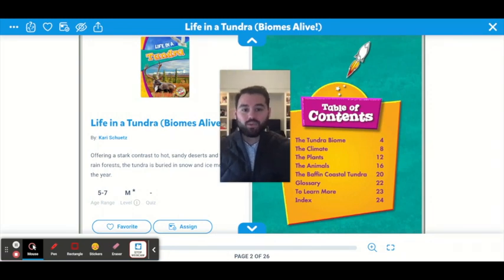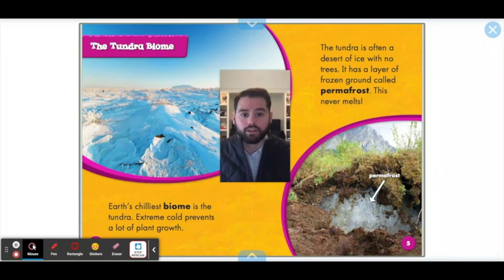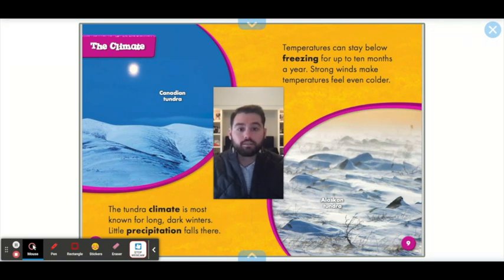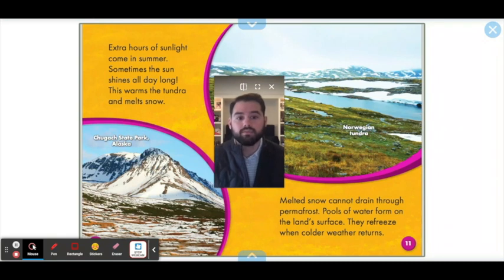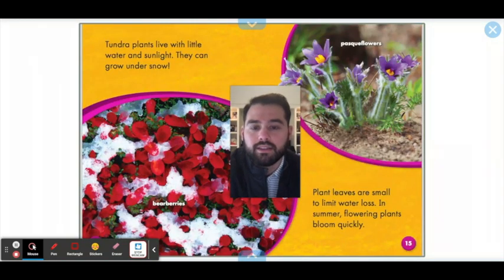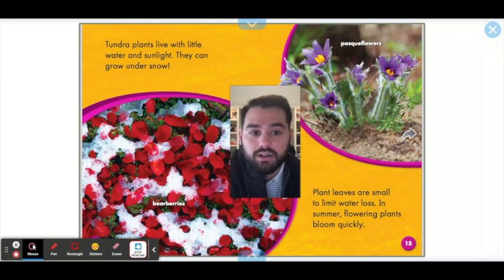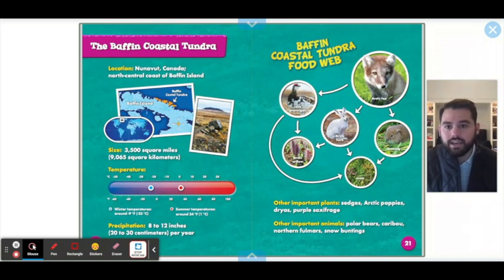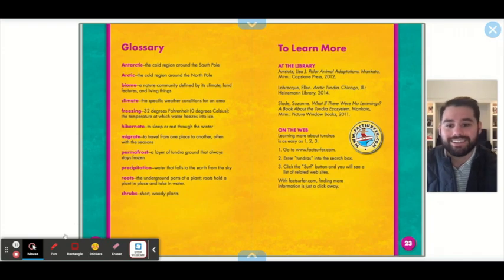Life in a Tundra (Biomes Alive!) Read Aloud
Reading 'Life in a Tundra (Biomes Alive!)' for my 1st Grade Class